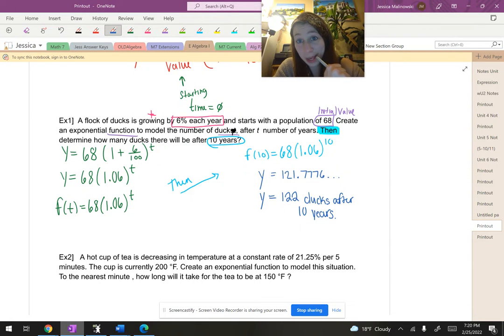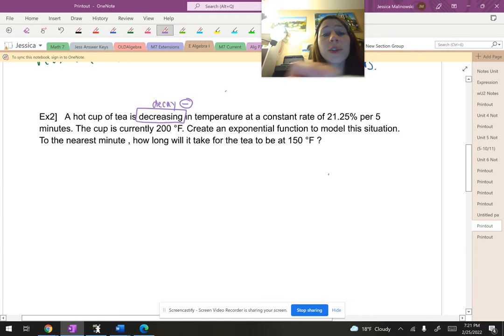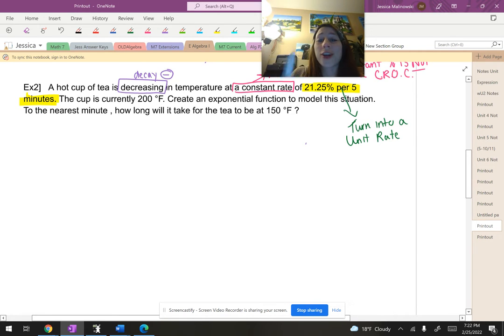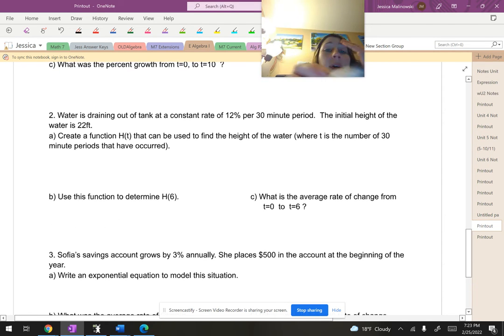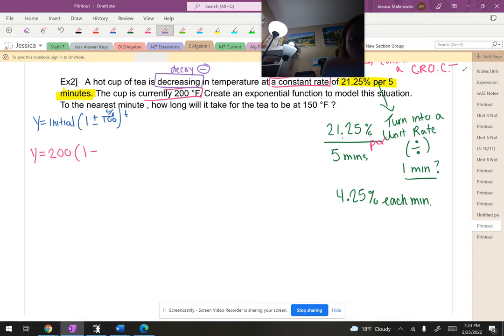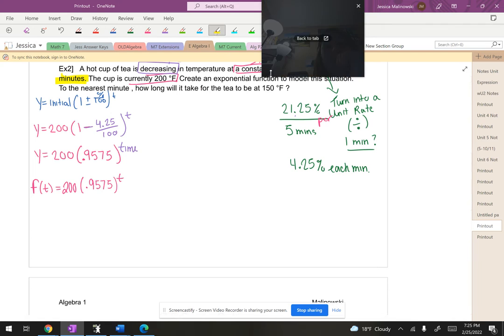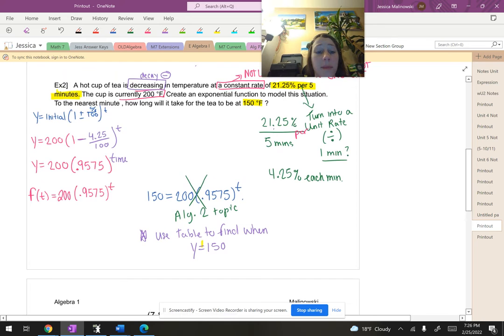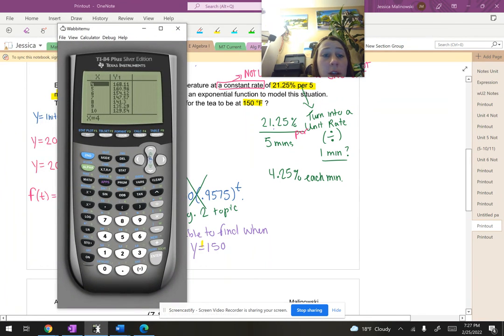Alg Notes (7-8) Ex2